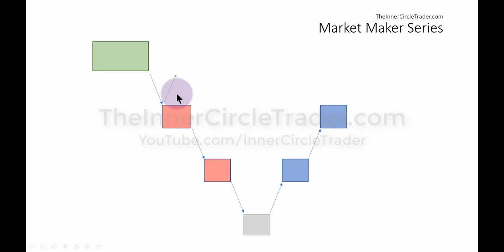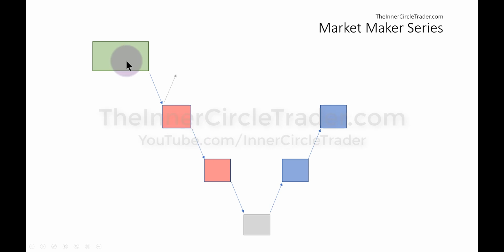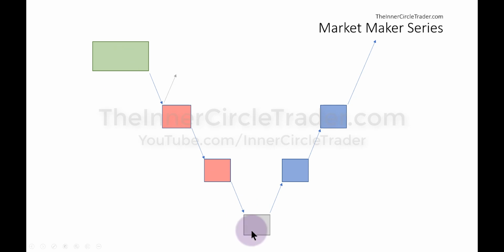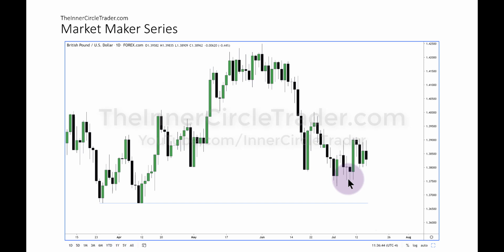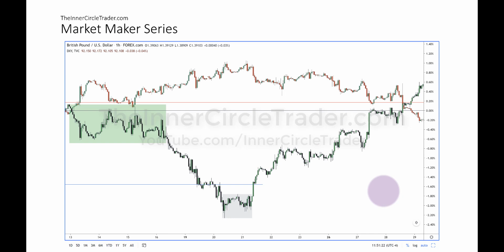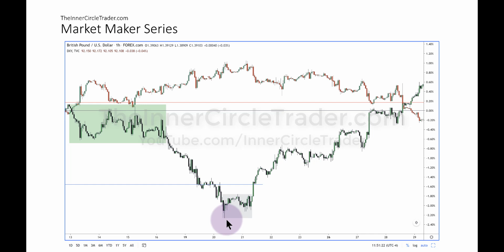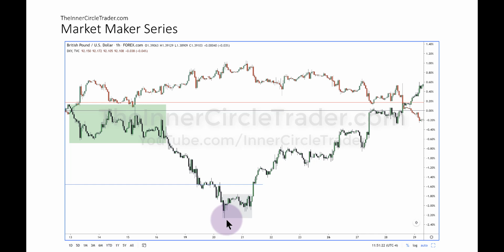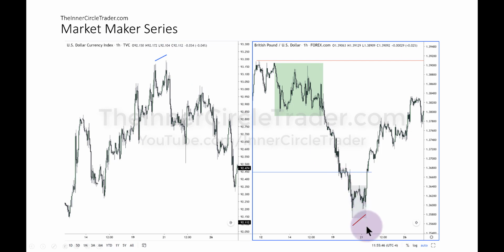Lesson #3 Market Structure, Key Levels, and SMT @TRSTNGLRD 1